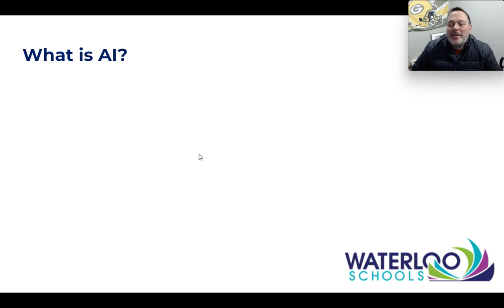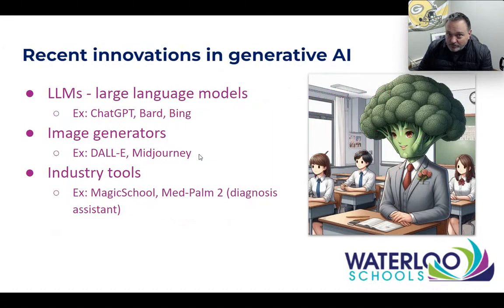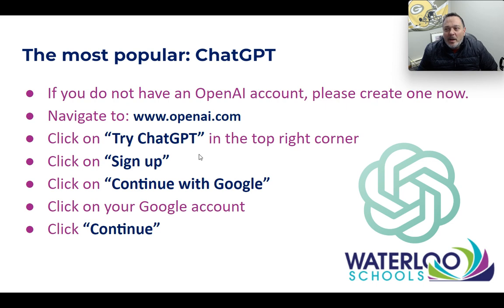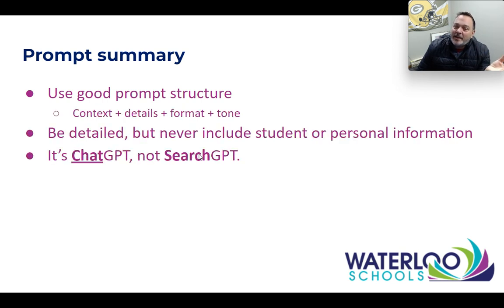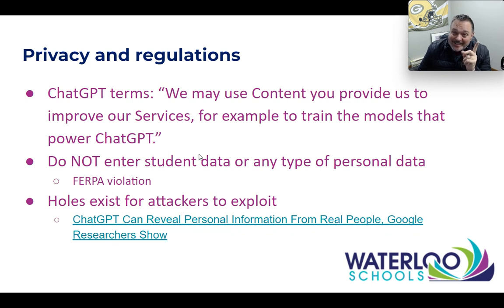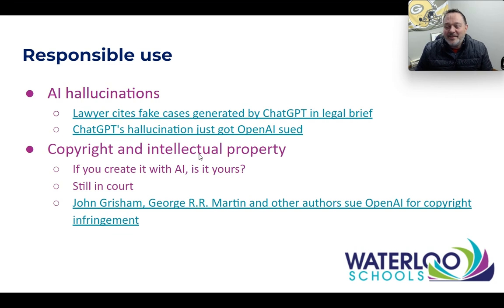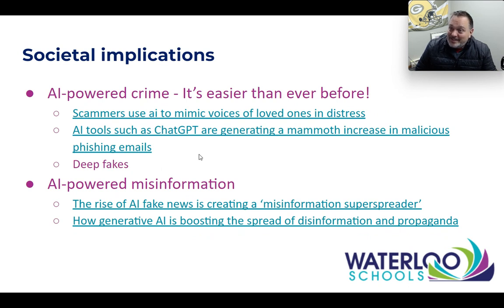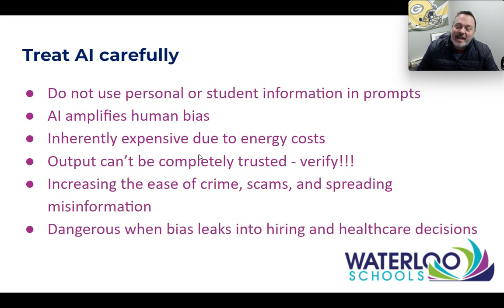AI Overview - Waterloo Schools Teachers